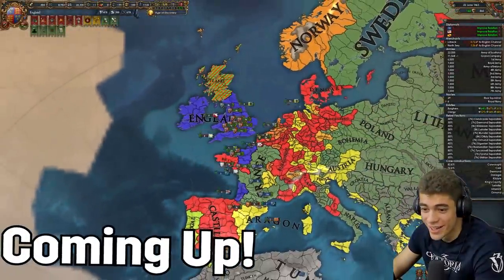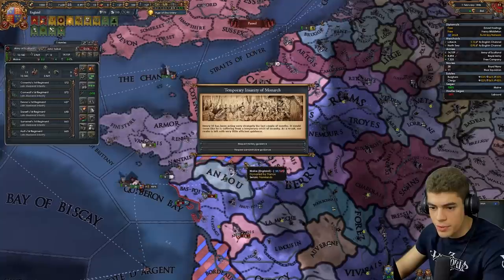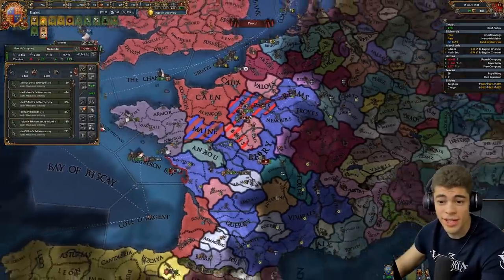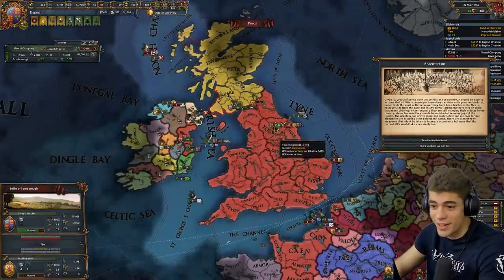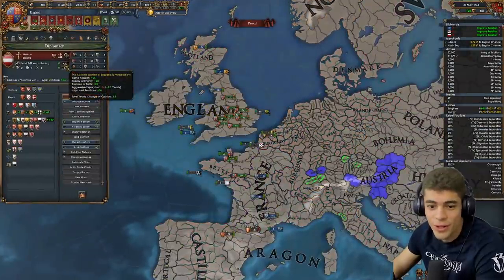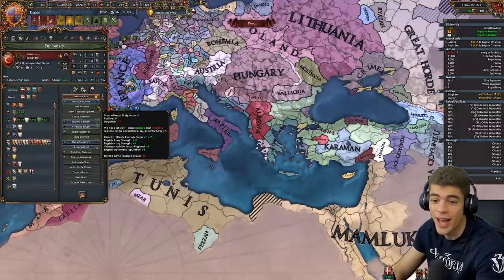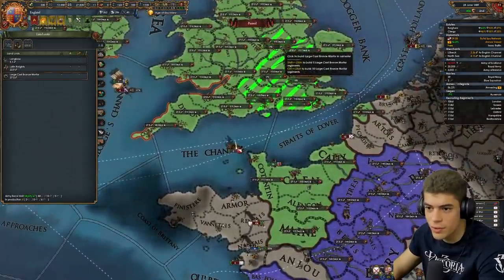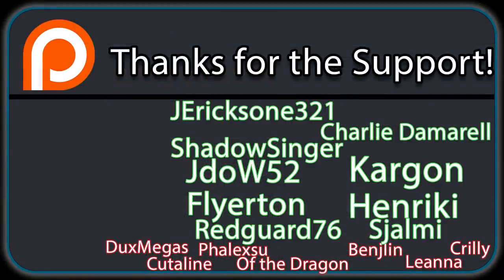Does EU4 1.33 CHANGE the ENGLAND META?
EU4 England is one of the most played nations in EU4. But now there's EU4 1.33 England! Does it require a whole new EU4 1.33 England Guide? No, not really. In fact, the surrender of maine event isn't a threat as the Hundred Years War with EU4 France is actually easier than ever. England is one of the most interesting nations owing to it's unique mission tree and events - definitely try them out if you haven't already!

Let's see, Does EU4 1.33 CHANGE the ENGLAND META?

God Ruler Tier:

Henriki
JdoW52
Kargon
Flyerton

Emperor Tier:

Cutaline
Of the Dragon
RedGuard76
JustDisco
Benjin

King Tier:

A**Breath
Bobby Bottle Service
Brandon Smith-Darby
danjamrod
Søren Ryge
King of the Hoot Hoots
Red Star
Thomas Carmichael
AlbanianJohnCena
Meerkat